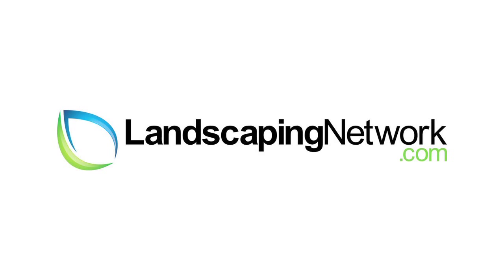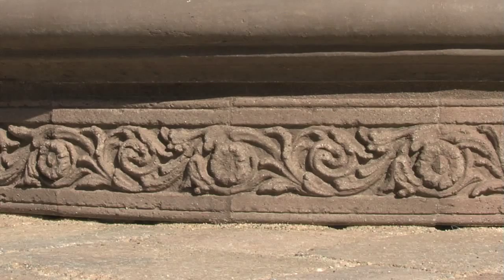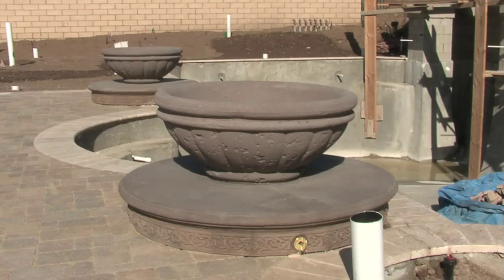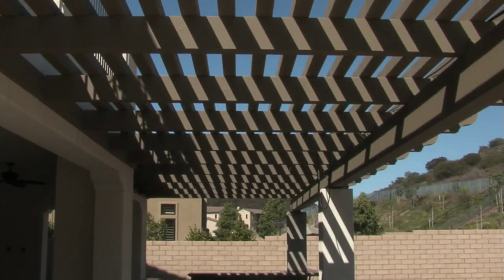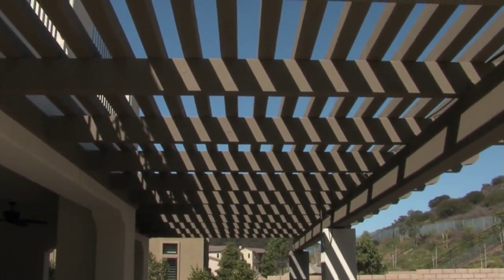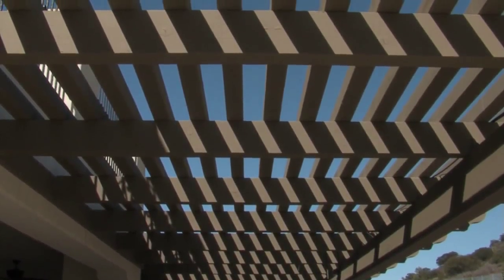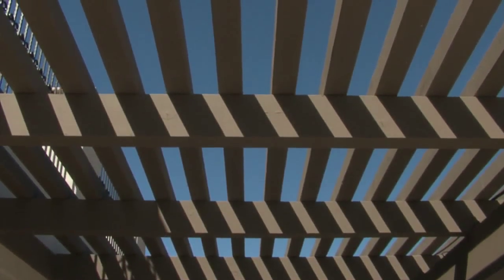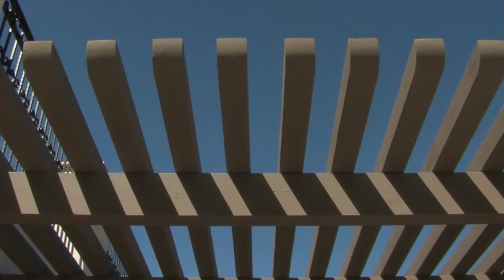Pergola Design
Get tips on pergola design and see an open-roof pergola built with 4x4-inch lattice work that provides shade without trapping in heat, as can solid patio coverings. The decorative lattice is mounted on stucco pergola columns that match the architecture of the home.